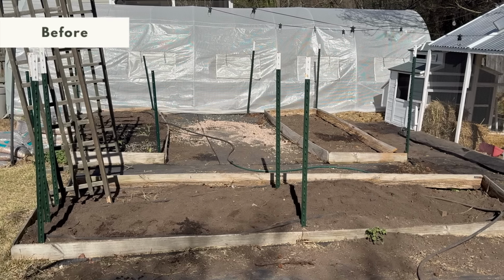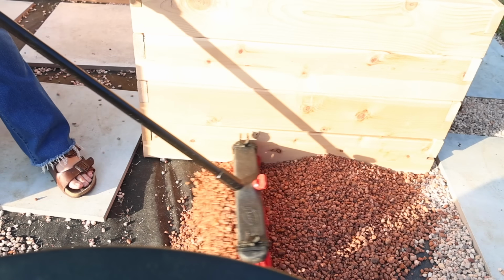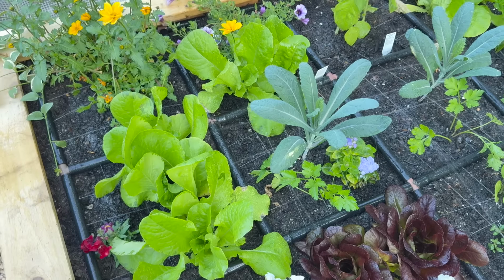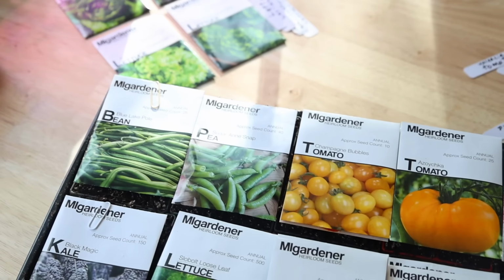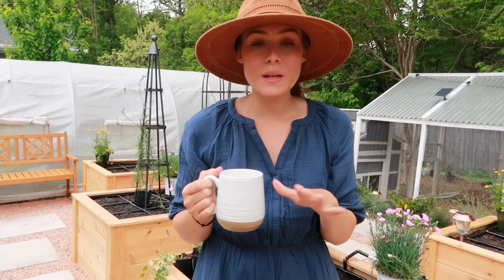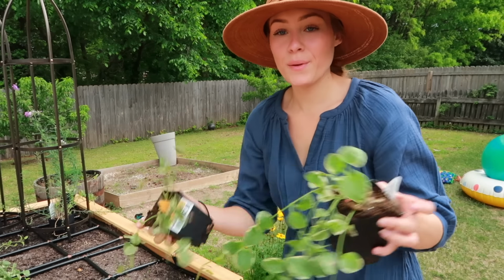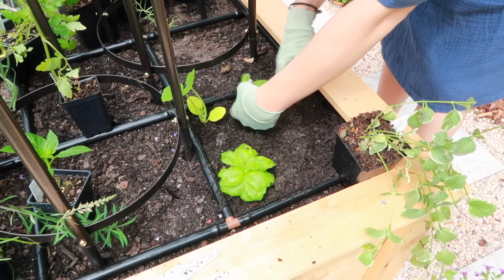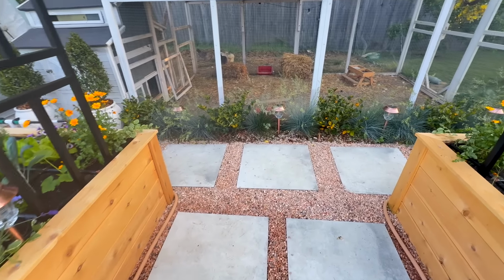Creating A Cottage Kitchen Garden For Healthy Eating | Stunning Makeover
Thanks to Needed
Needed's Mother's Day Sale has been extended through May 31st! to save an extra 25% off the purchase of a subscription or use my code HEALTHYELIZABETH to get an extra 20% off your first purchase anytime (this includes one time purchases and already discounted subscriptions & plans.

*Use Code: HEALTHYELIZABETH
Discount: $25 off any Natural Cedar Raised Bed or Planter order through May.

My bed dimentions:
 L beds: 3’ W x 7’ L x 22” H
Square beds: 3’ W x 3’ W x 22”
Earth easy has Tons of height, length, and width choices so you can really customize to what you need and your budget!

If you are looking for a specific link, comment, and I will get back to you. :)
Bronze Garden Obelisks

Graphite Garden Obelisks

Copper Solar Lights